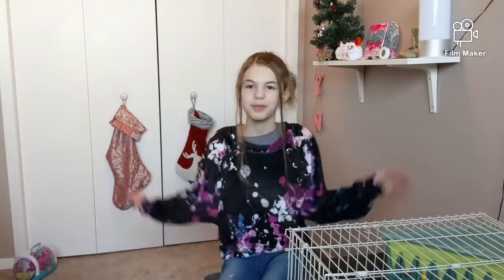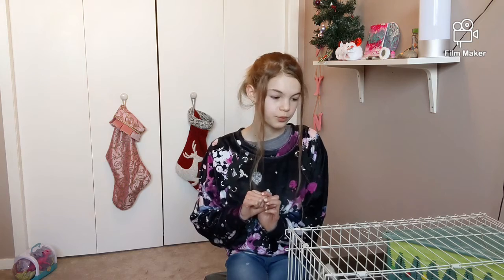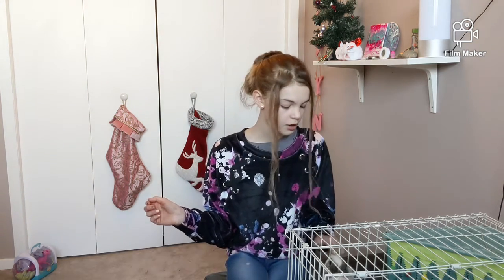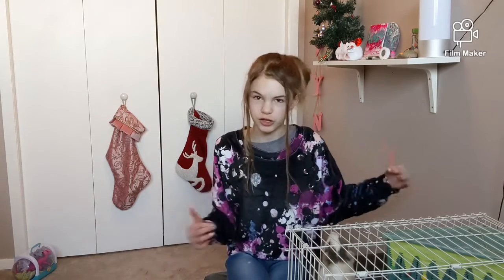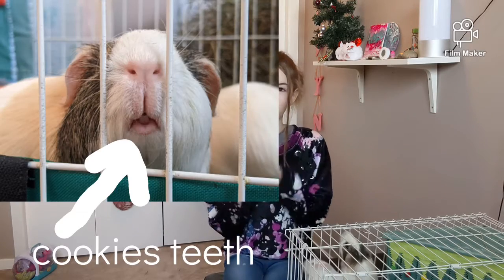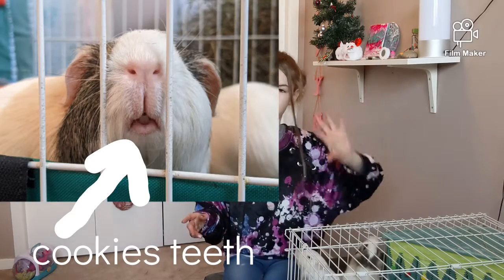Most important guinea pig foods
A bunch of things that you can feed your guinea pigs they're actually safe for them But not all of them are as important as some others so today I'm going to tell you the most important things that you need to feed your guinea pig